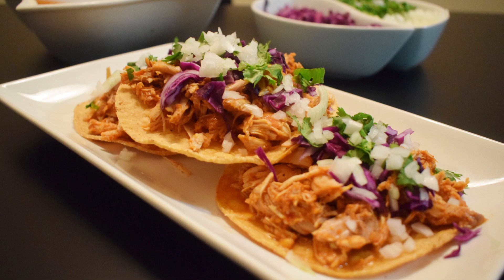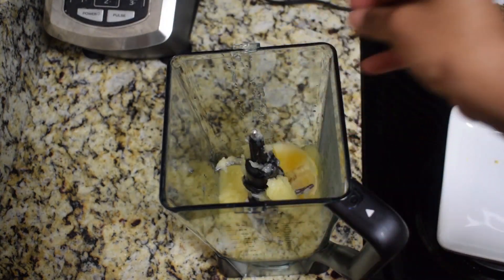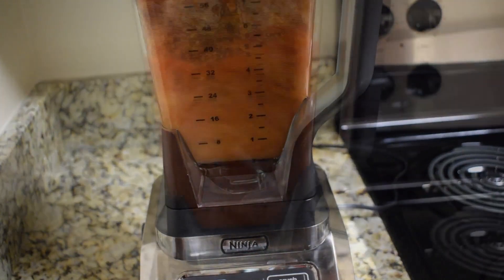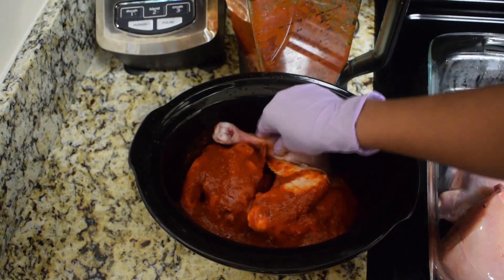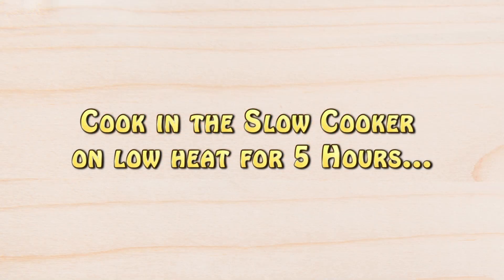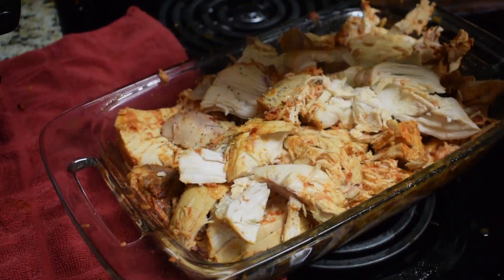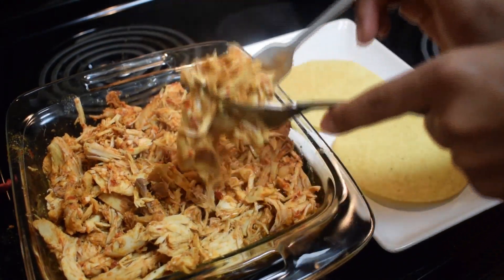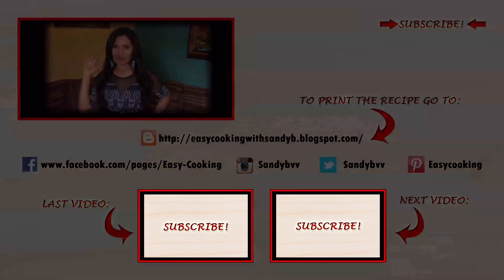Slow Cooker, Al Pastor Chicken, easy and delicious!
Here you have a super easy and versatile recipe for this 5 de Mayo! Remember you can Bake it, Grill it or Broil it, either way it will be delicious!! Enjoyu

Ingredients:
1 Whole Chicken (5-6 lbs)
4 Guajillo Dry Chilies
4-6 Puya Dry chilies
3-4 Chipotle chilies in adobo Sauce
1 Onion (in quarters)
1 Orange (peeled and cut in half)
3 Garlic Cloves
1 can (20 oz) crushed pineapple in juice
2 Tbs White Vinegar
Salt to taste
1 tsp Dry Oregano
1 tsp Black Pepper
1 5-6 lbs Whole Chicken
2 Cups Hot water